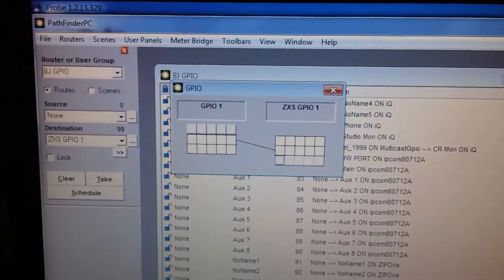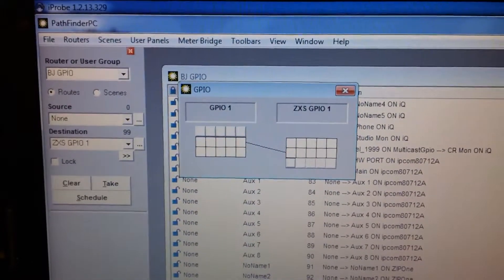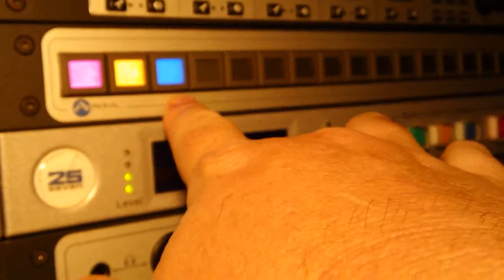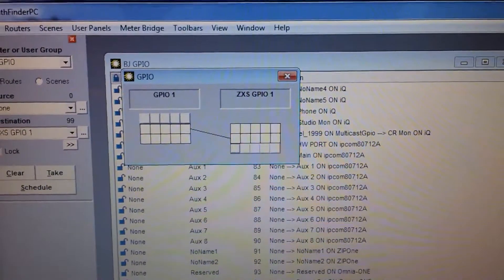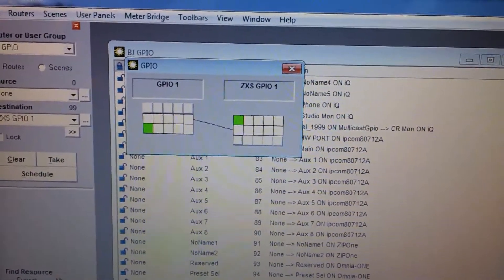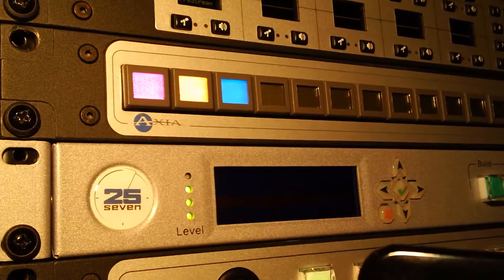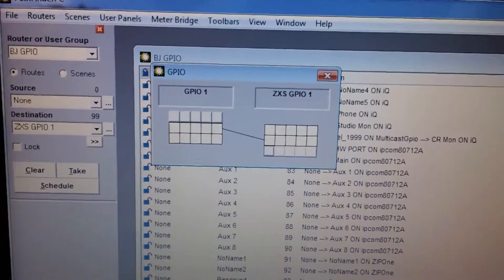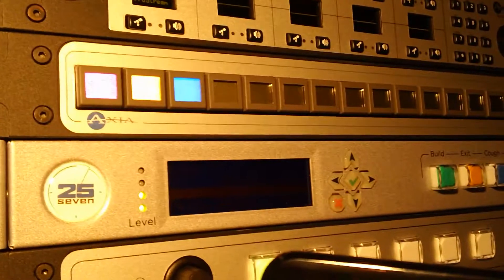Telos Zephyr XStream Livewire GPIO to GPIO Node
Telos' Bryan Jones details GPIO via Livewire from the Telos Zephyr XStream. Telos Alliance has led the audio industry’s innovation in Broadcast Audio, Digital Mixing & Mastering, Audio Processors & Compression, Broadcast Mixing Consoles, Audio Interfaces, AoIP & VoIP for over three decades. The Telos Alliance family of products include Telos® Systems, Omnia® Audio, Axia® Audio, Linear Acoustic®, 25-Seven® Systems, Minnetonka™ Audio and Jünger Audio. Covering all ranges of Audio Applications for Radio & Television from Telos Infinity IP Intercom Systems,  Jünger Audio AIXpressor Audio Processor, Omnia 11 Radio Processors, Axia Networked Quasar Broadcast Mixing Consoles and Linear Acoustic AMS Audio Quality Loudness Monitoring and 25-Seven TVC-15 Watermark Analyzer & Monitor. Telos Alliance offers audio solutions for any and every Radio, Television, Live Events, Podcast & Live Streaming Studio With Telos Alliance “Broadcast Without Limits.”

Routers & Monitors
Codecs & Transceivers
Stream Encoders & Processors
Radio Processors
IP Intercom
Audio Interfaces
Audio Delays
Watermark